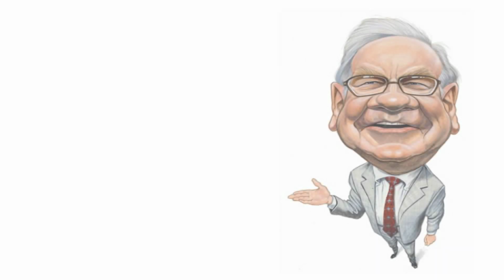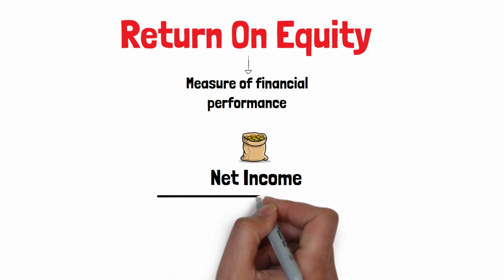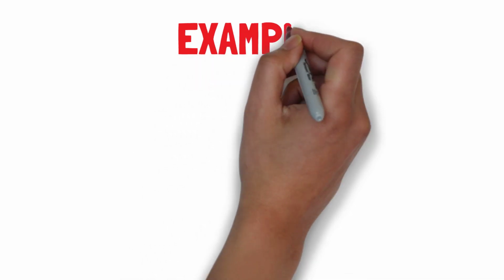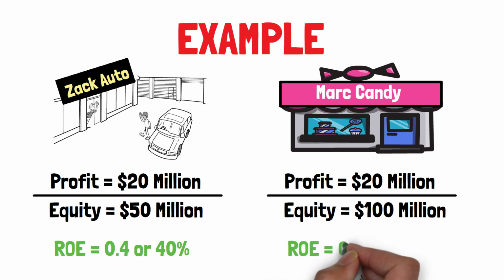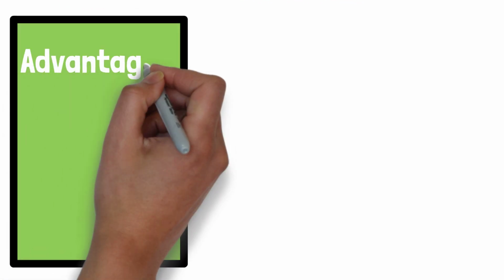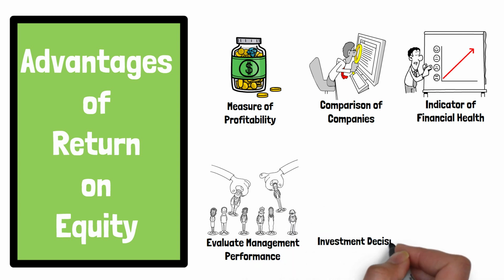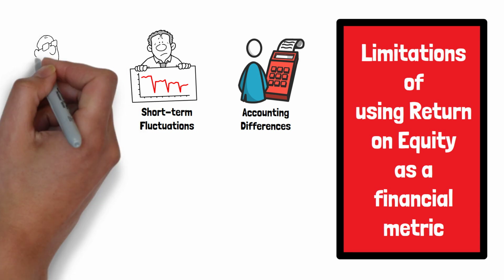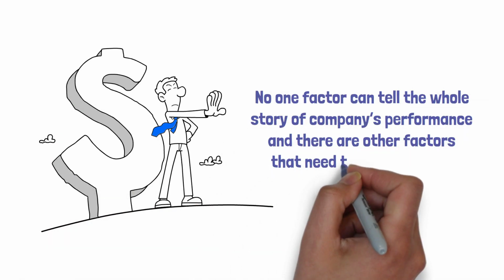The Shocking Truth Behind Warren Buffet's take on Return on Equity: Maximize Profit by using ROE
ROE or Return on equity is a measure of financial performance calculated by dividing net income by shareholders' equity.

ROE is considered a gauge of a corporation's profitability and how efficient it is in generating profits. The higher the R O E, the more efficient a company's management is at generating income and growth from its equity financing.

Check out this video to understand how ROE is calculated, a comparison on ROE with an example. Also, check out the advantages and disadvantages of using ROE as a performance metric.